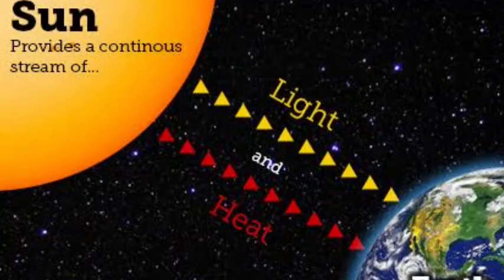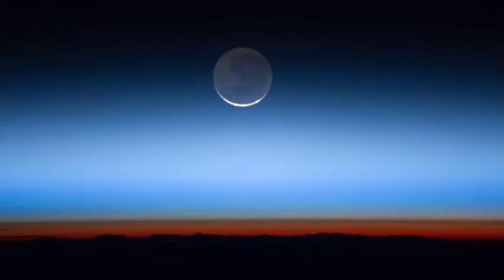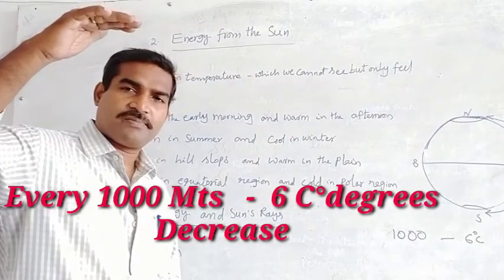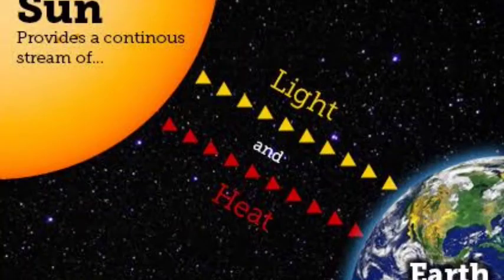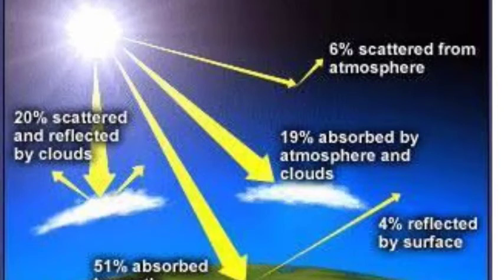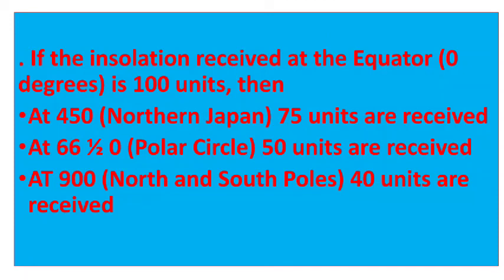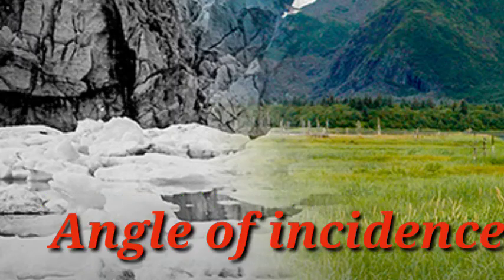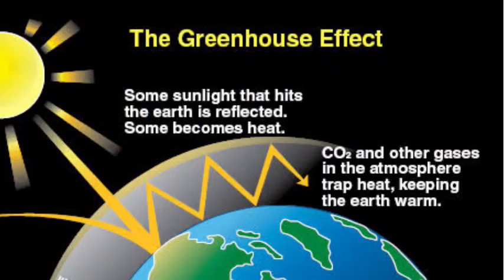సూర్యకిరణాలు భూమిని ఎలా చేరుతున్నాయి ? 8thclass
8th class lesson -2 Energy from the Sun పార్ట్ -1